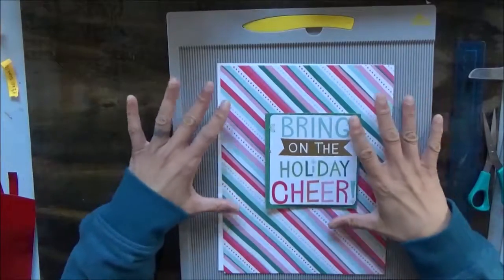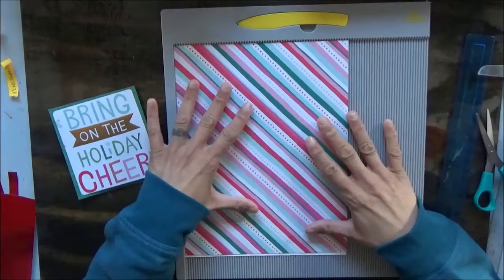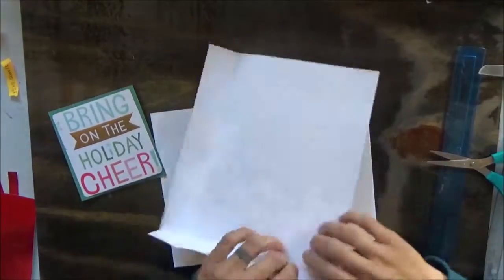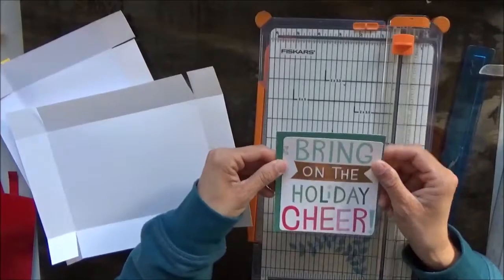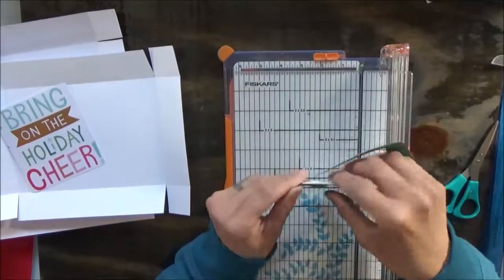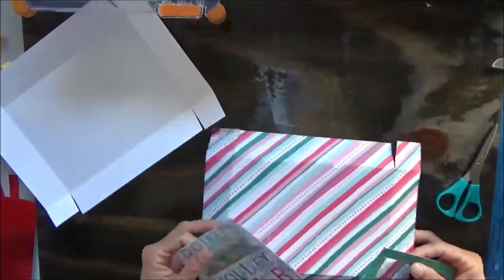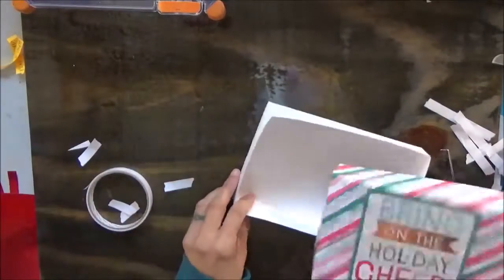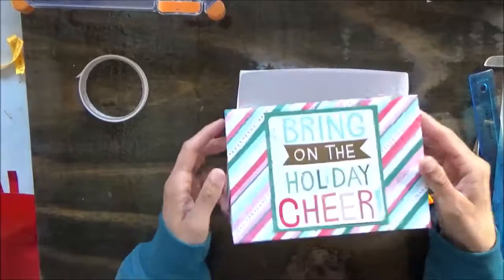2018 HOLIDAY PAPER PACK CHALLENGE 201810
2 PC. TOP/BOTTOM BOX - Project #10